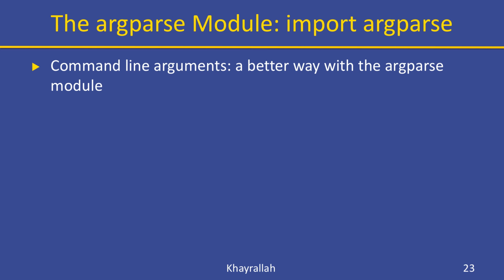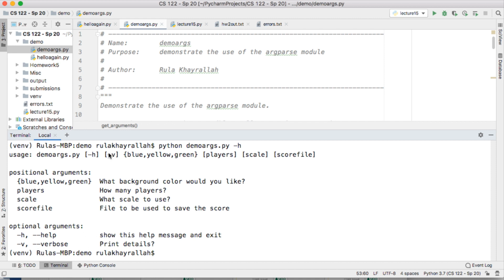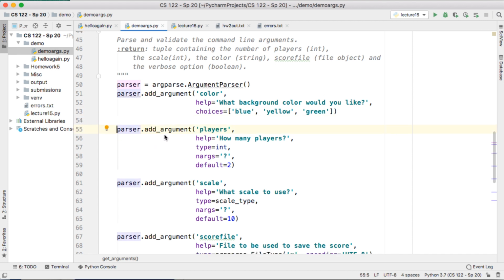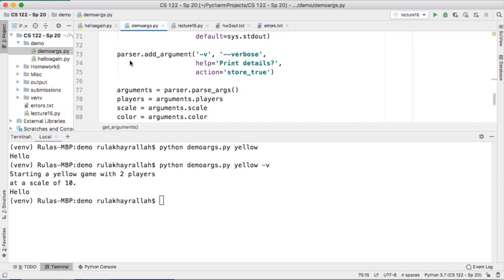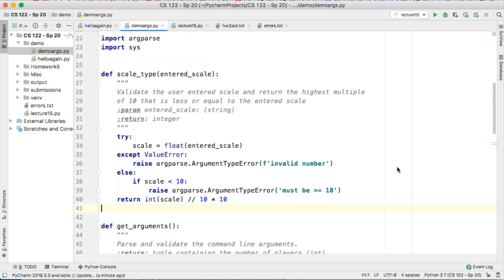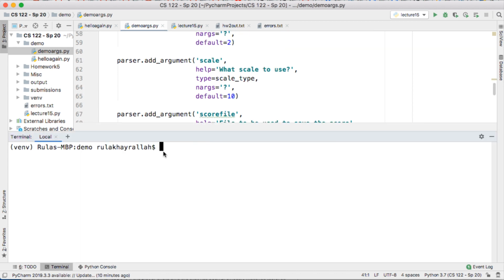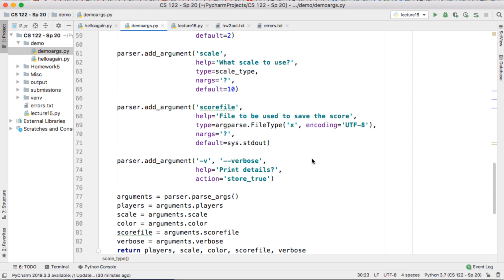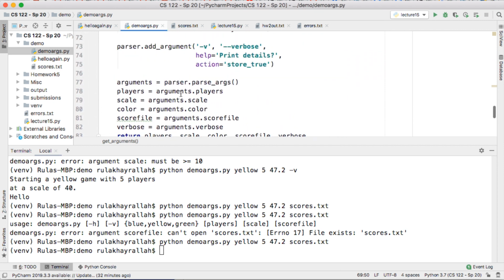The argparse module